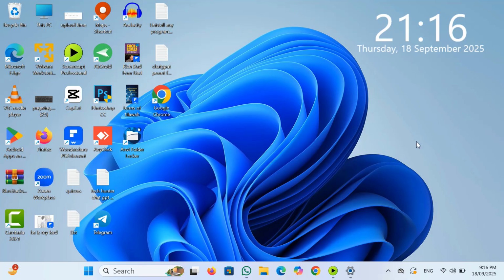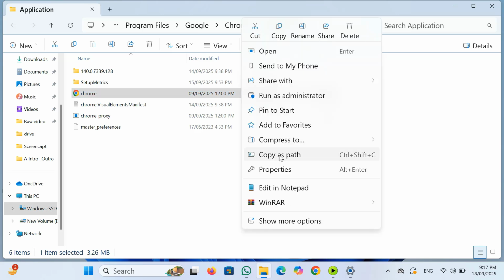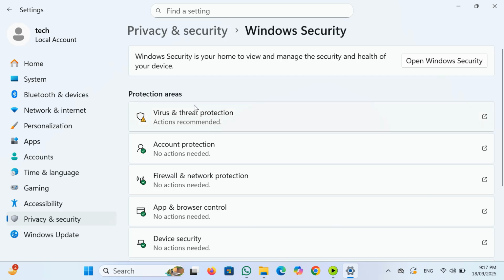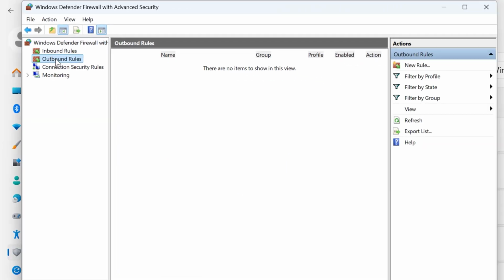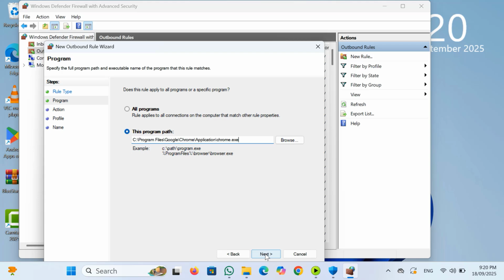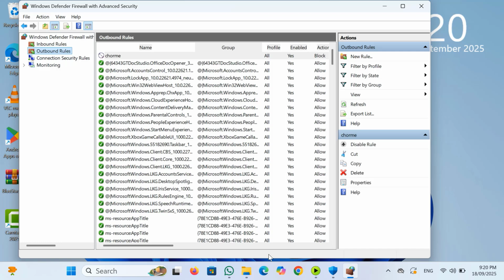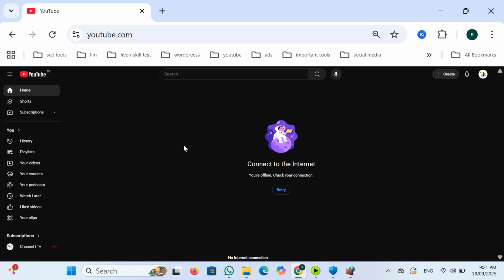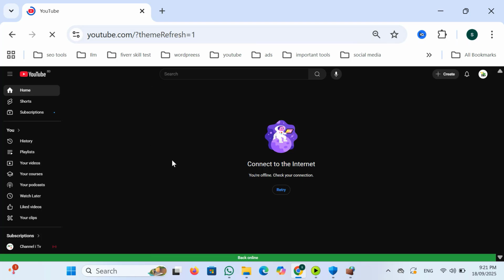How to Block internet Access for an Application Windows 11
in this video i will show you How to block internet access for specific apps on windows 11.to learn the full process keep watching this video till the end.